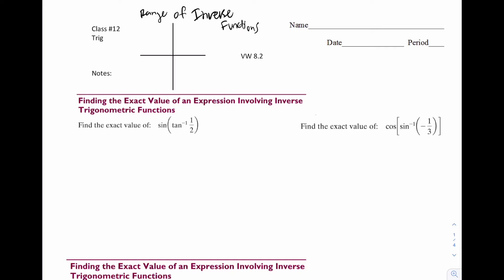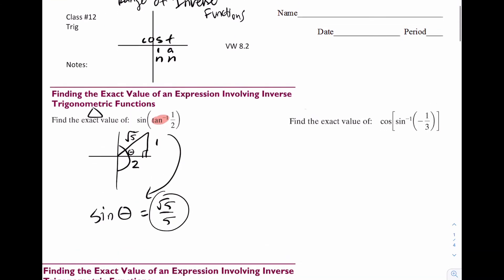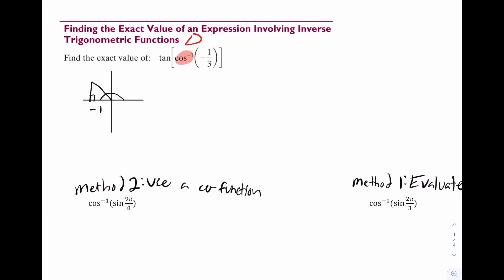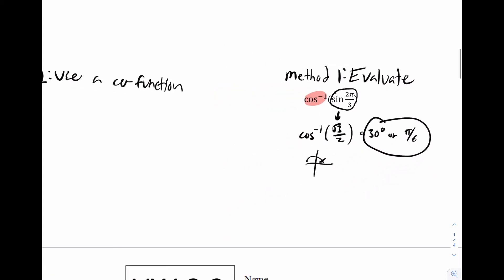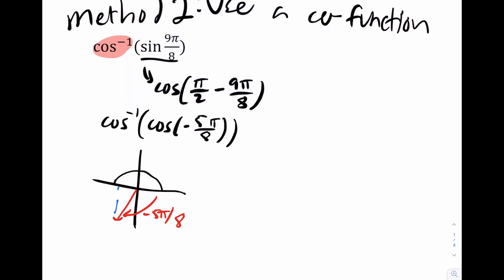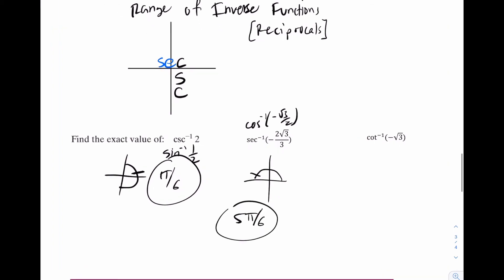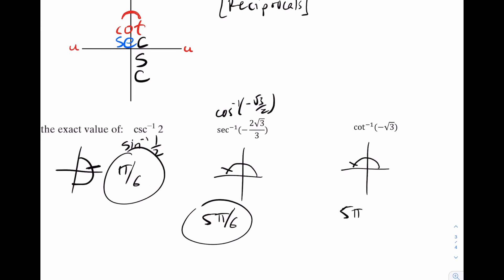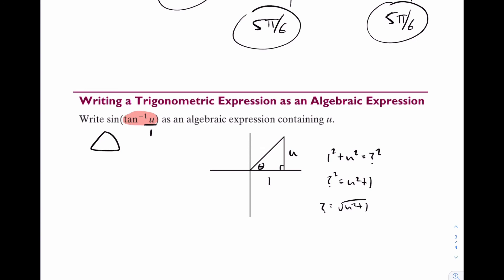2H VW 3.4 [8.2]